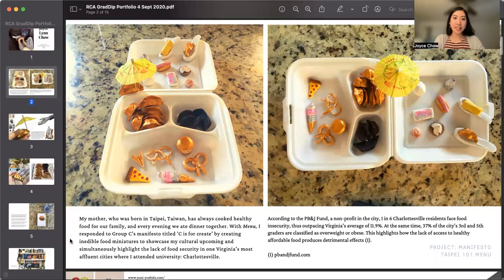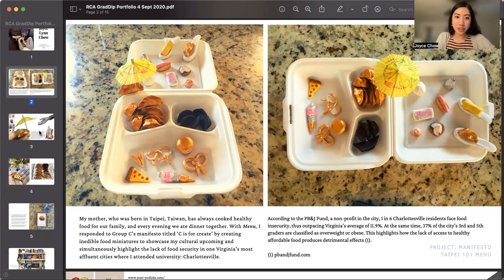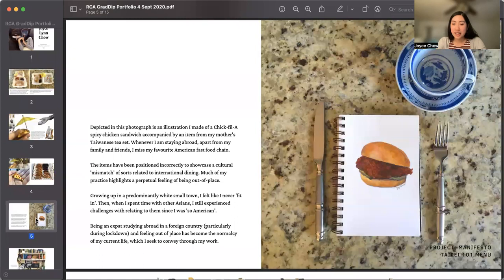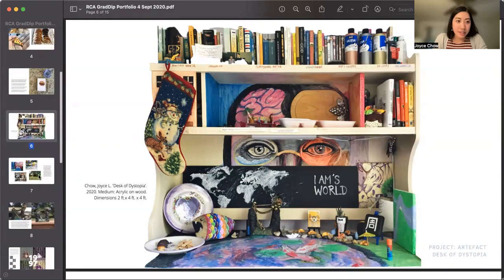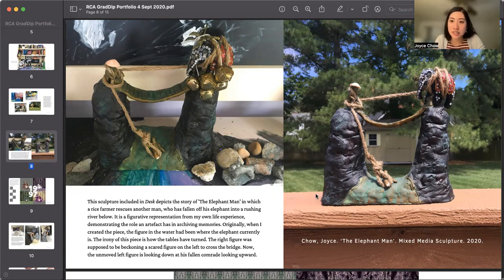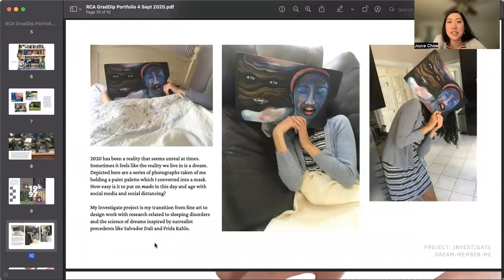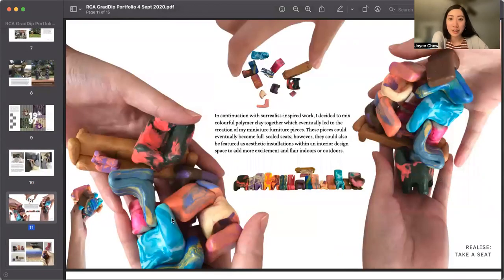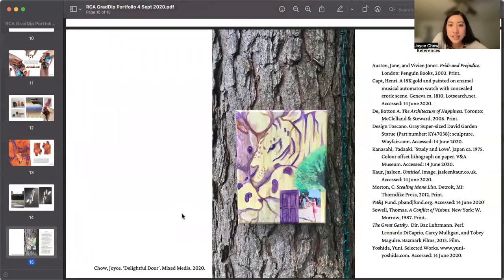Royal College of Art | Graduate Diploma Final Portfolio 2020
In this video, I share my final portfolio created by the end of my studies at the Royal College of Art's Graduate Diploma in Art and Design. I was accepted into the MRes in Design Pathway at RCA. Due to Covid and the solely virtually format in the 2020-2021 academic year, I decided not to enroll in the master’s program but I am grateful for the opportunity to have gone through the formal application process and gain acceptance.

I AM Art House is a 501(c)3 nonprofit that supports youth development initiatives and emerging artists including art educators globally. for more information.